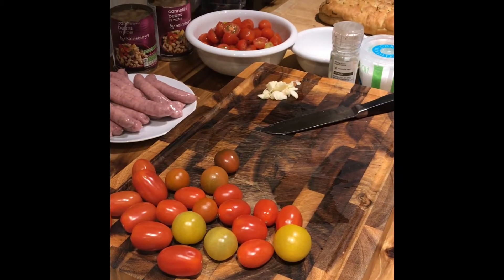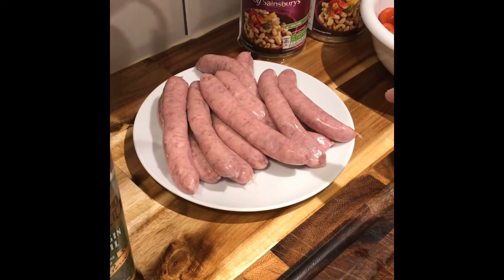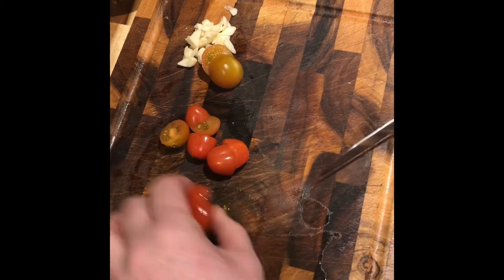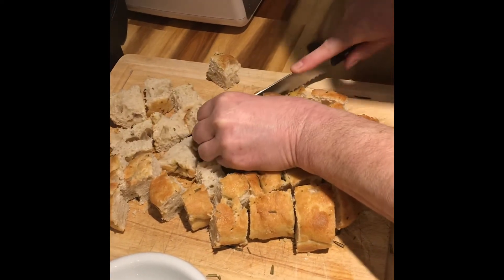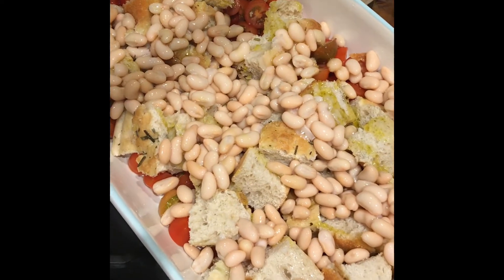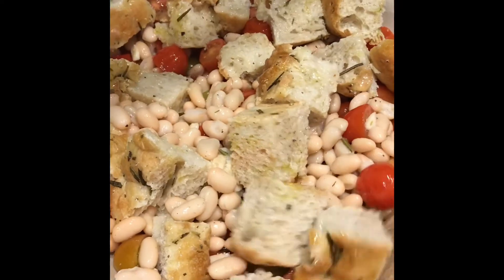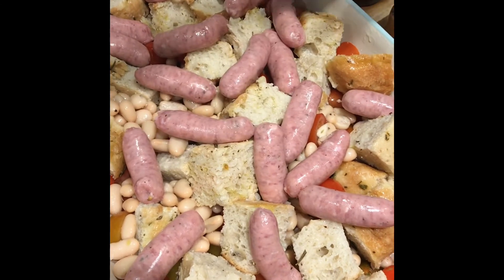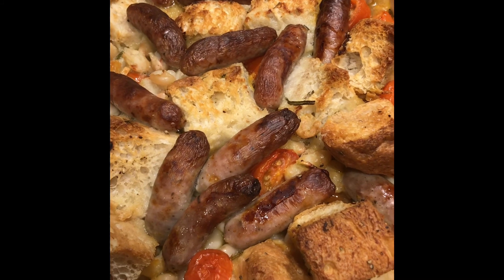Cook with Tommo - Sausage Tray Bake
Difficulty : Easy

Please pay careful attention  to the safety regarding using the oven and knives.

NOTE : Switch on subtitles to see safety reminders.

Ingredients ( Serves 4 ) :
4 cloves of garlic
600g mixed small tomatoes
2 tins of white beans eg cannellini beans
l focaccia loaf
12 chipolata sausages ( preferably from the local butchers )

olive oil
salt & pepper

Serve with : HP brown sauce

Equipment :
Sharp knife
Large oven proof dish

Don't forget to have a good tidy up when you are finished !

Good luck

Chef Tommo